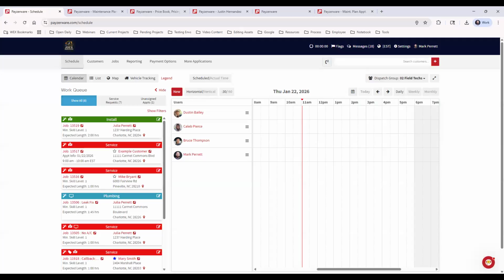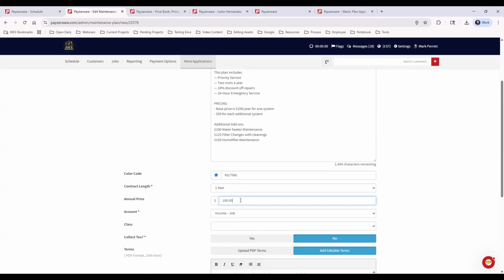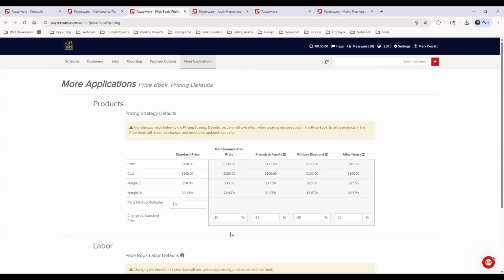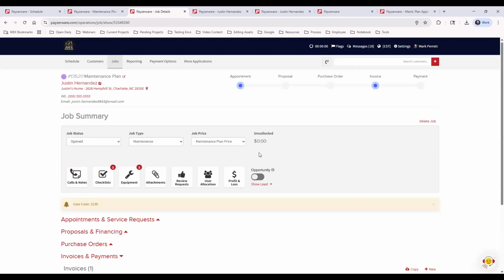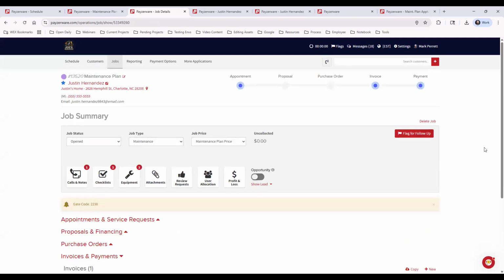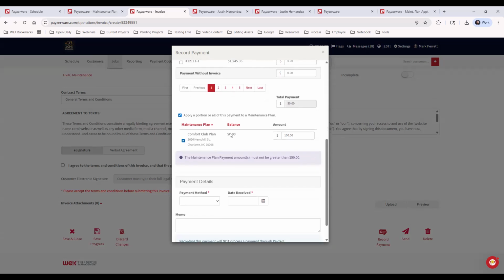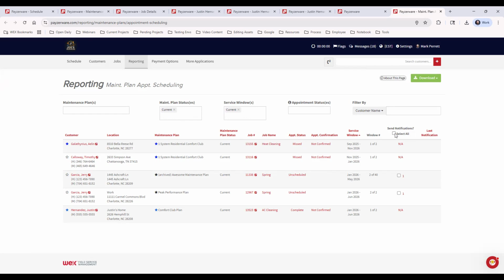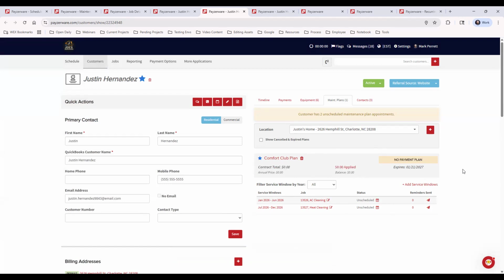Maintenance Plans 101 | Live Webinar Recording 01-22-26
This is the live webinar recording for "Maintenance Plans 101" on 01-22-26.